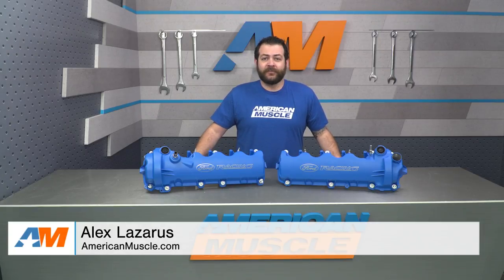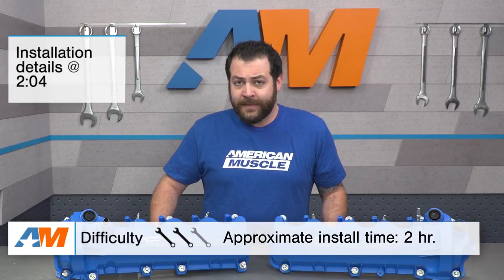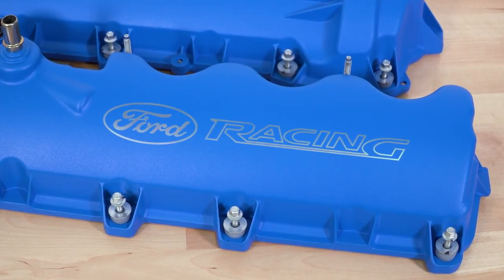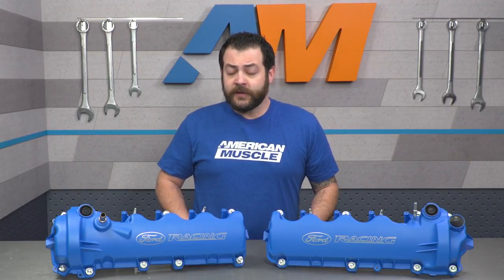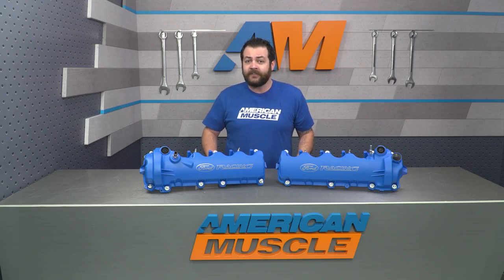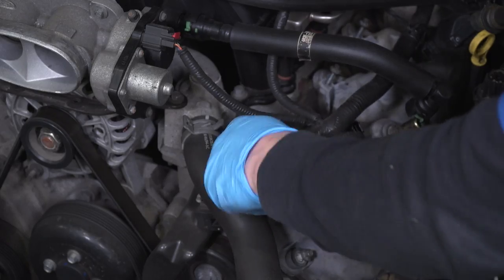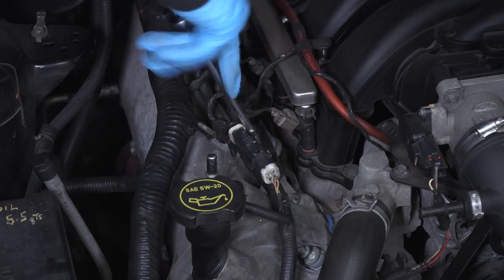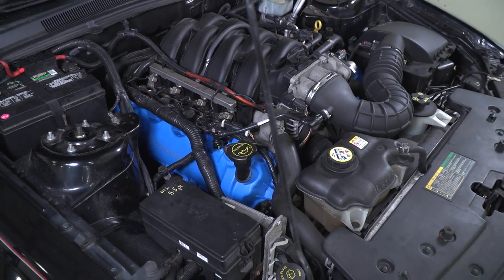2005-2010 Mustang GT Ford Performance Laser Etched Valve Covers Review & Install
Dress up your engine and complement other show-winning mods that you've already installed, with these Ford Performance Laser Etched Valve Covers! These easy to install valve covers are made from cast aluminum finished in a durable powder-coated all to assure durability and good looks.

Ford Racing Engine Dress Up. These Ford Performance Laser Etched Valve Covers are designed to fit the 2005 to 2010 Mustang GT and Bullit and offer an attractive way for S197 Mustang owners to brighten up their engine bay. These valve covers are lighter than the factory valve covers in your muscle car so you get the weight savings while adding some much-needed style and colourful contrast under the hood.

Legendary Quality. Ford Performance parts are all about quality. These Laser Etched Valve Covers are constructed from cast aluminum to achieve lightness with unmatched durability. The entire kit is sprayed with an attractive blue powder-coat finish. The laser etched Ford Racing logo is finished in contrasting silver. The finish is designed to withstand extremely high temperatures in the engine bay for long lasting good looks. New valve cover gaskets are included with this set of Ford Performance Laser Etched Valve Covers.

2 Hour Install. These Ford Performance Laser Etched Valve Covers are a direct fit replacement for the factory valve covers in your 2005 to 2010 Mustang GT. Installation of these Ford Racing Valve Covers can be done at home with patience. There is a lot of disassembly required to get to the valve covers, but it is a doable job that will take approximately 2 hours when using basic hand tools.

Item 50175
MPN# M-6582-FR3VBL